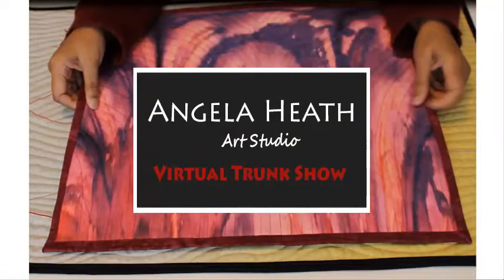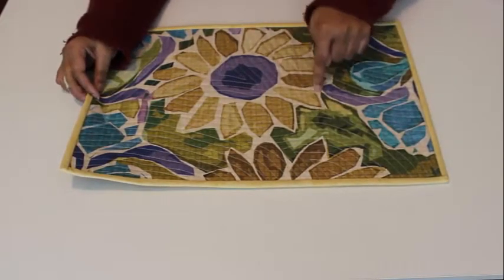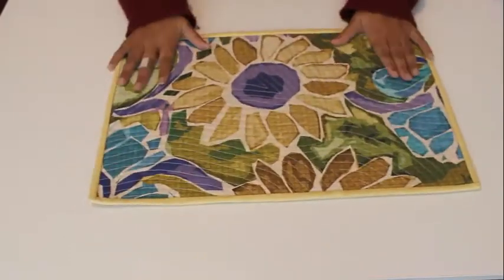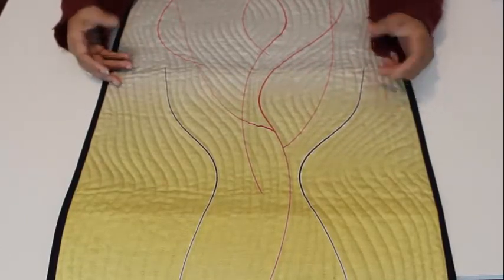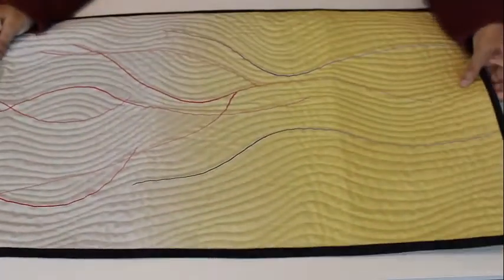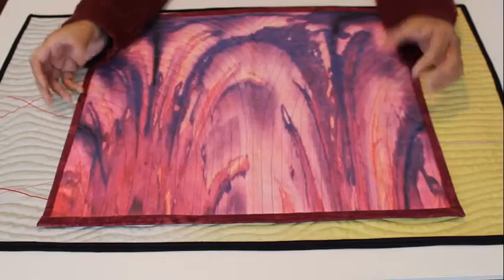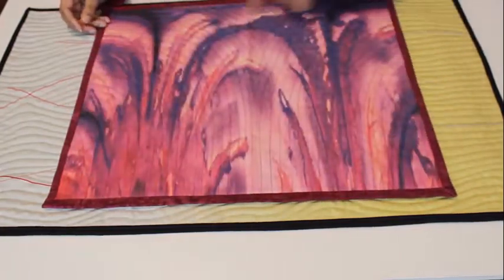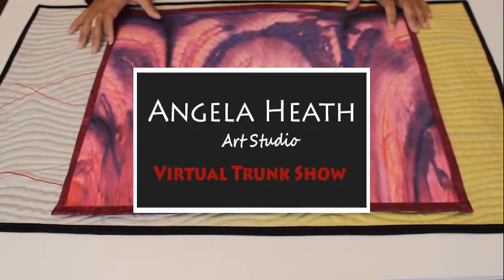TRUNK SHOW digital florals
Angela Heath is a painting and textile artist who makes abstract quilts, tapestries, and paintings inspired by nature to promote a sense of personal enlightenment and well-being.

This is part of my Virtual Trunk Show series which showcase art from my studio.  In this video, I talk about some of my digital floral quilts, how they are constructed from my digital artwork.